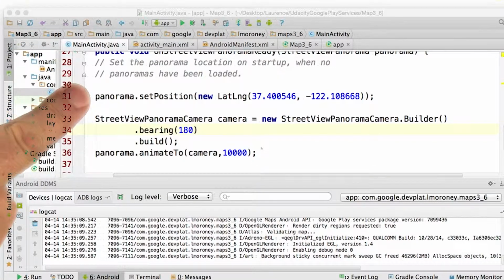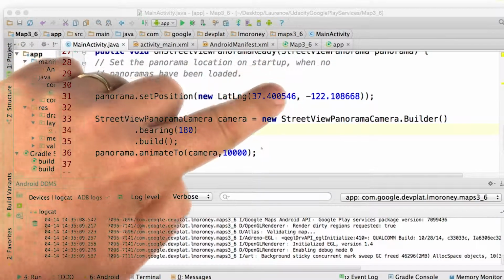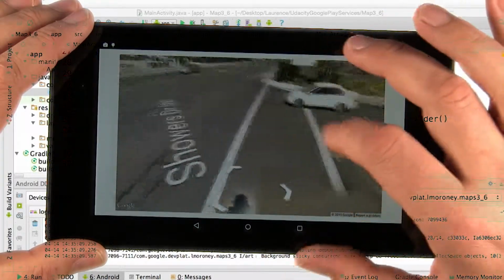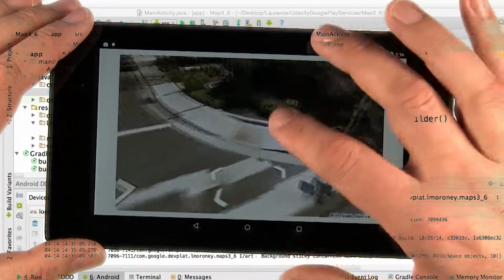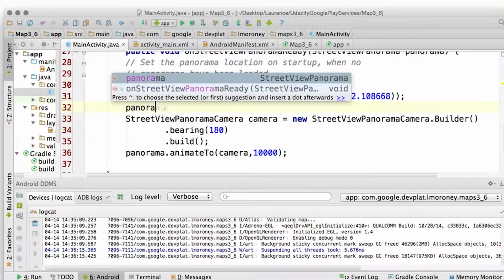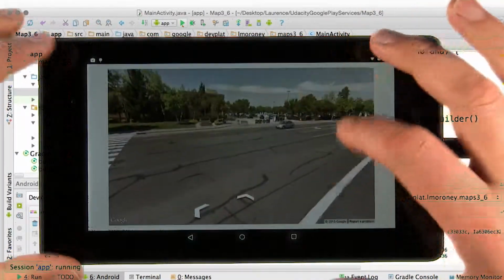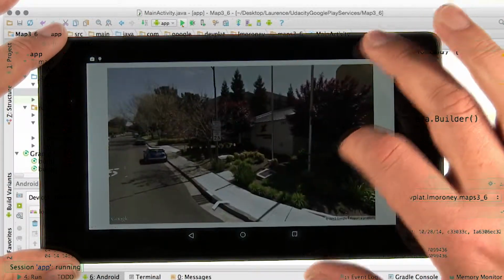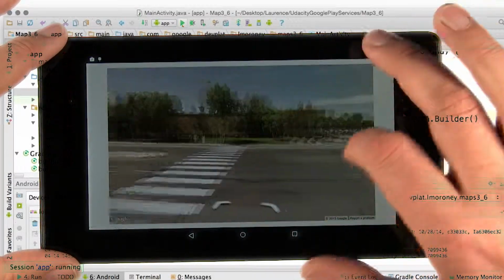Showing Street Names